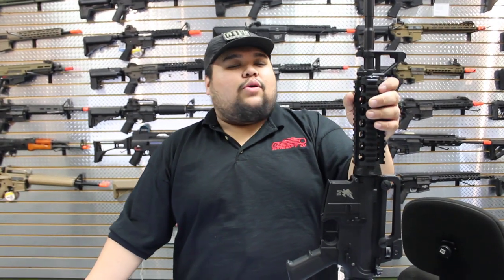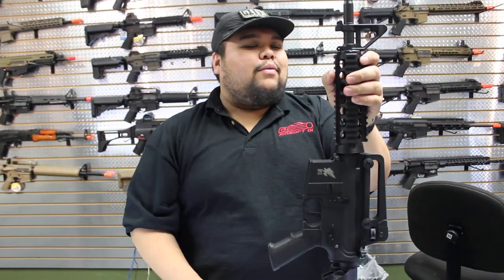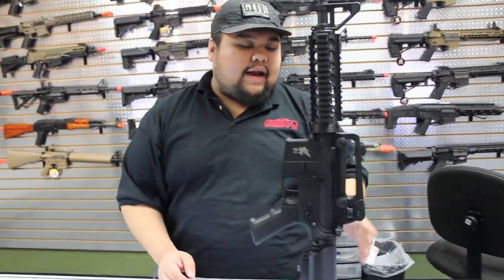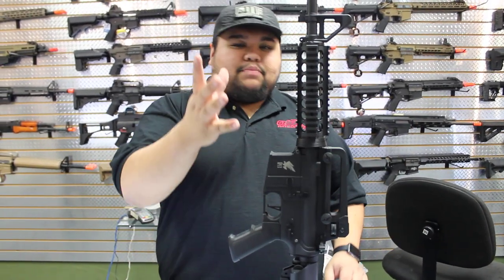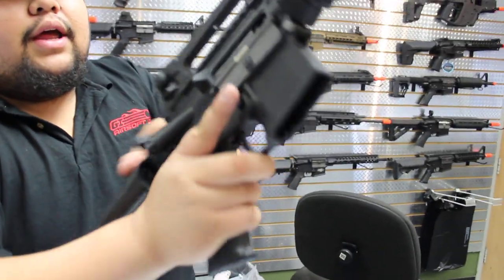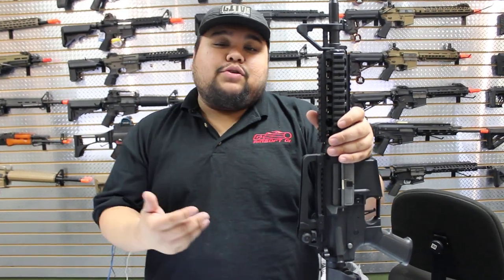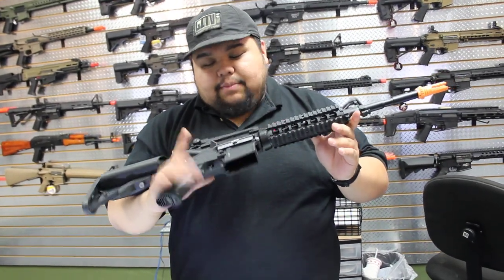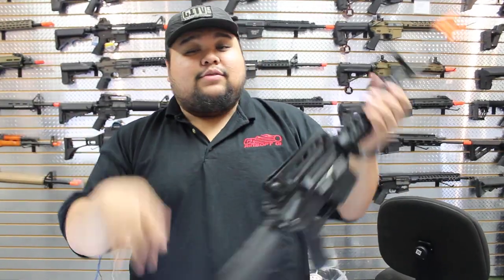THE BEST START GUN IS ONLY $120?! - Cisco's Pick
The Apex Fast Attack Series are one of the biggest "Bang for your Buck" deals! With all of the internal upgrades that come out of the box, the price of these guns are insane!